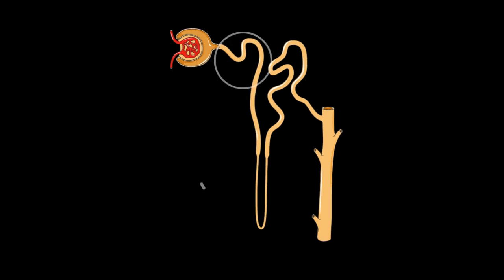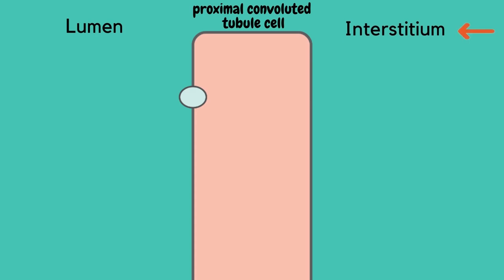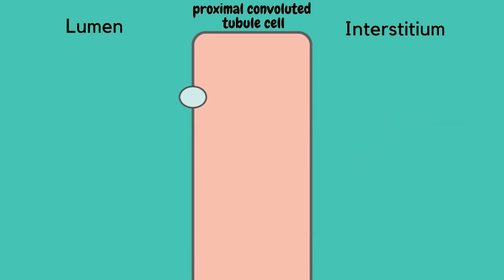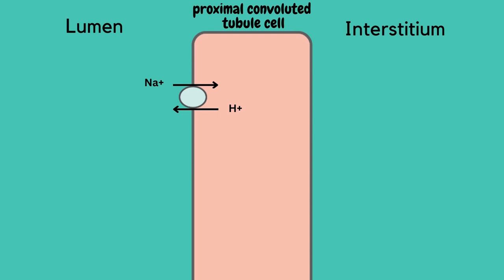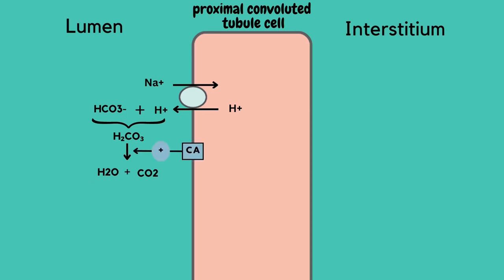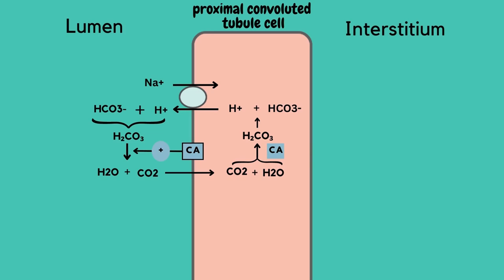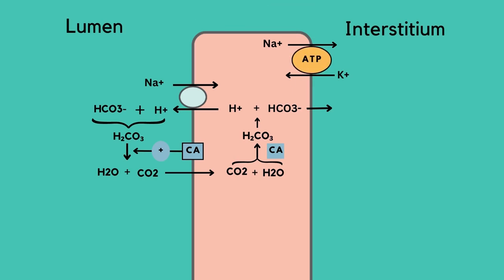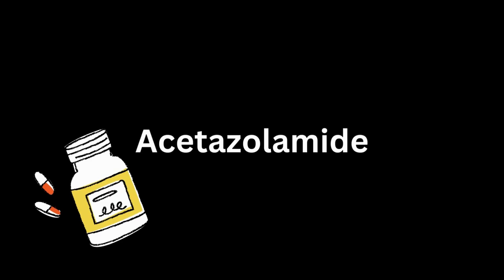Carbonic Anhydrase Inhibitors Diuretics | Mechanism of Action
This video explains the Mechanism of Action of Carbonic Anhydrase Inhibitors